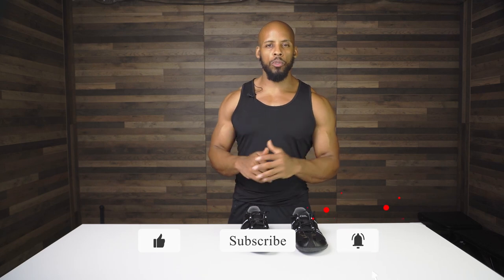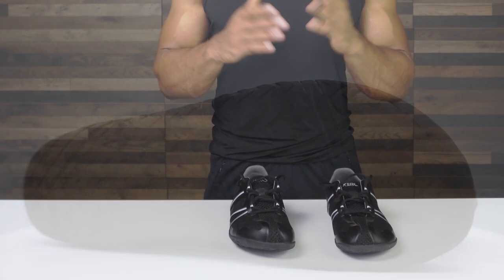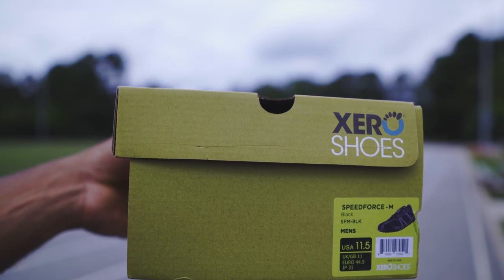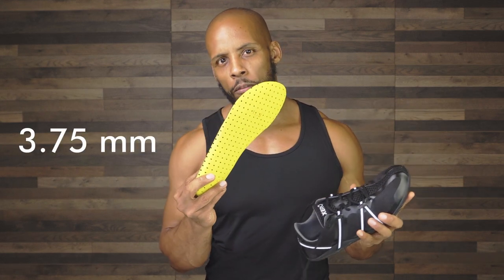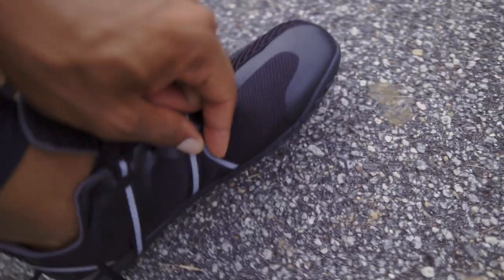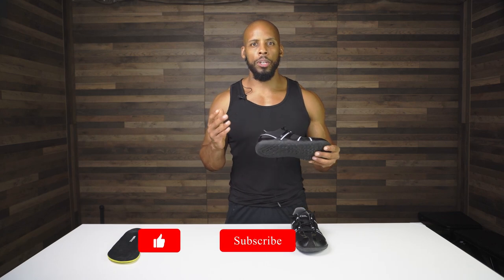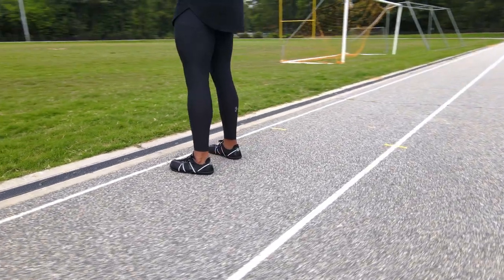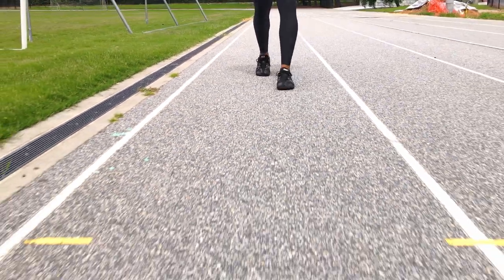Xero Speed Force Review (Minimalist shoe)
Xero Speed Force is my first review of the Xero company and I was excited to see these shoes, primarily developed for running, I knew this pair of shoes would fit my activities of running.

Xero Claims that The Xero Speed Force is their lightest and most minimal shoe offering...

    LIGHTWEIGHT – Men’s 9 is only 5.8 ounces
    GRIPPY – The tread pattern in the FeelTrue® rubber sole feels super sure-footed
    “BARE-LY THERE” – the mesh upper with its silky smooth lining gives you a real barefoot-feeling

The other reasons you’ll love the Speed Force are thanks to its Xero Shoes DNA:

    A wide toe box — lets your toes spread, splay and move naturally.
    Low-to-the-ground design for balance and agility.
    Non-elevated, “zero-drop” heel for proper posture.
    The flexible sole lets your feet bend and move the way they’re supposed to, naturally.
    Removable 2mm insole lets you choose the amount of barefoot feel you want
    100% vegan-friendly — no animal products are used in the Speed Force.
    5,000 mile sole warranty.

I purchased the Speed Force in a shoe size of 11.5
Weighs 6.5oz and 7oz with insole.

ASICS Unisex Snapdown 2

TSLA Men's Trail Running

VIFUUR Water Shoes

Clothing:
Under Armour:
Vanish Seamless Shirt

Under Armour Men's Threadborne Vanish 3/4 Sleeve

Under Armour Mens Threadborne Utility

TSLA 1 or 3 Pack Men's Athletic Compression Sleeveless Tank Top